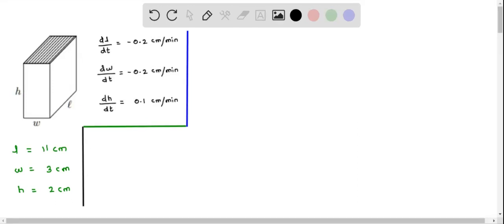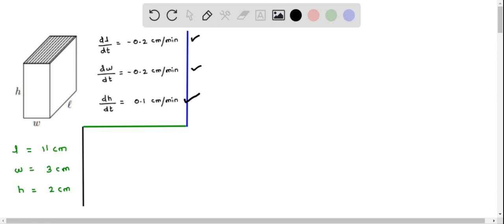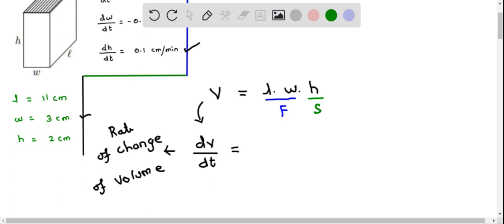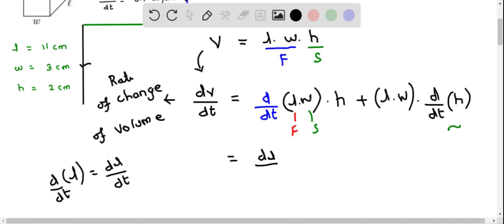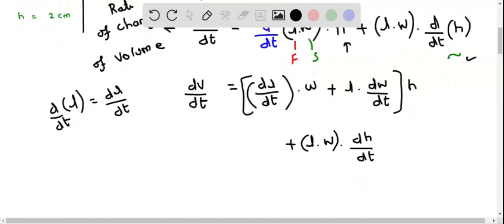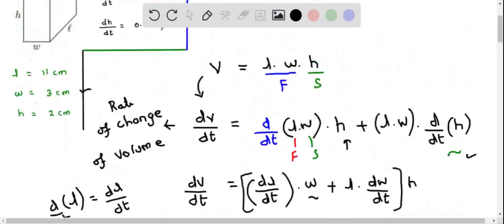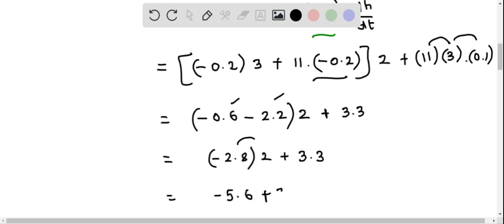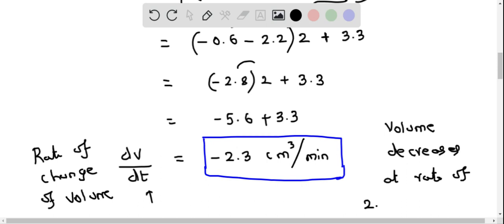Calculus AB Rate of change of Volume of Box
Rate of change of Volume of Box